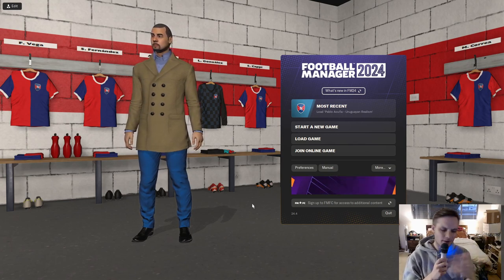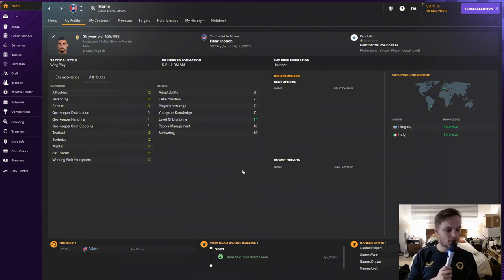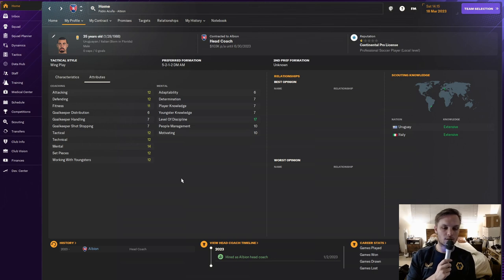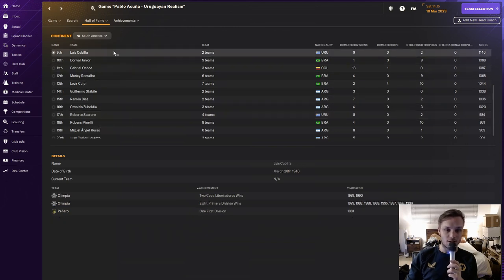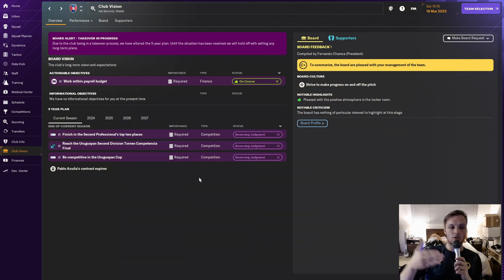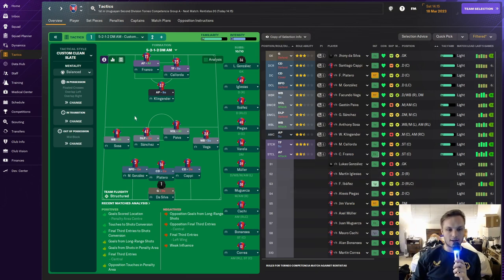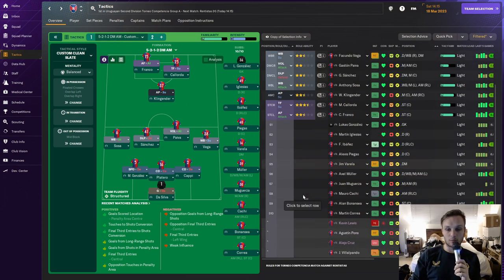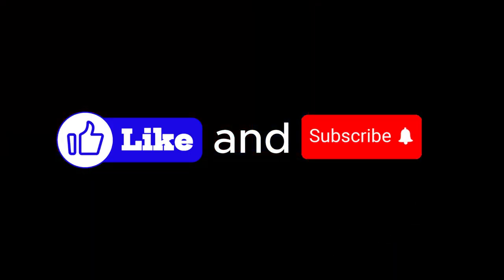FM24: The Pablo Acuña Story - Episode 1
This video will lay the ground work for what is to come for this challenge and immediate surroundings.

This challenge is one of realism and lack of control. The chaos of the FM gods will affect our trajectory as we endeavor this quest for greatness. Pablo Acuña is our hero in this story. We will manage our way through Uruguay and experience the possibilities of career together. Anything is possible, and eternal greatness in the Hall of Fame is our aim.